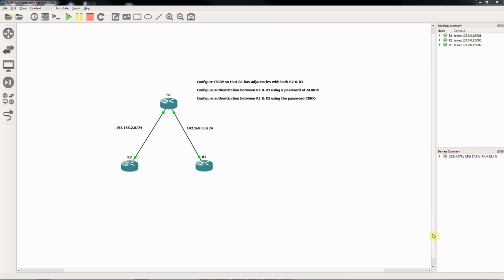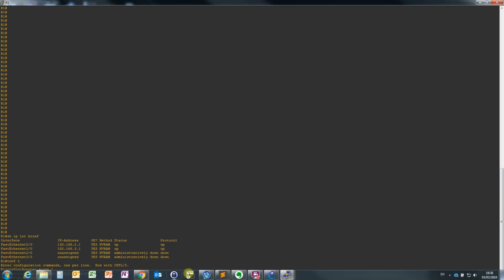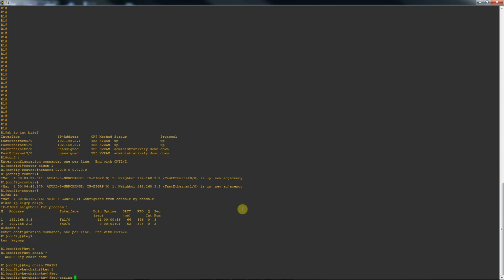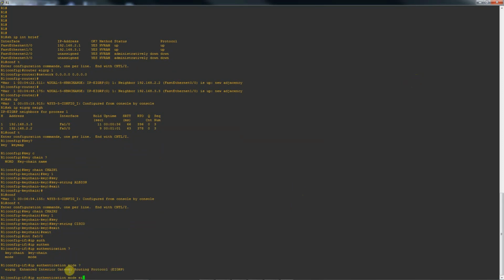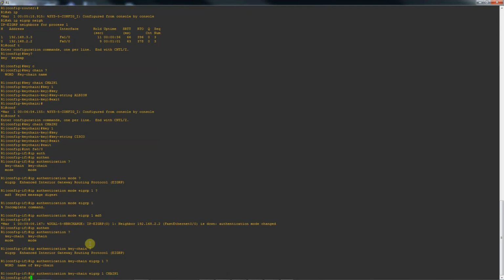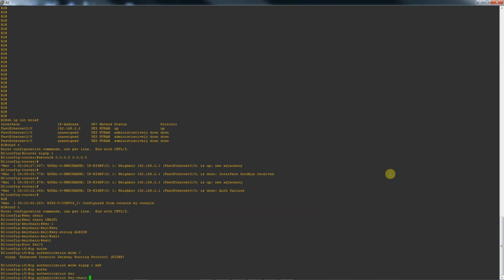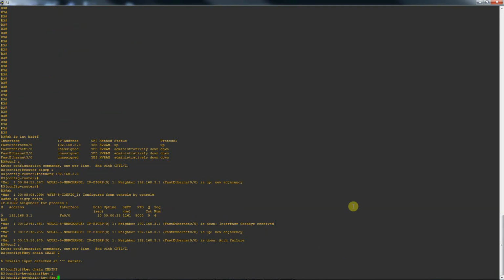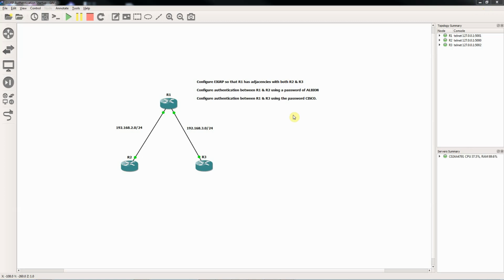EIGRP authentication lab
EIGRP authentication lab where i walk you through the process of configuring authenitcation in EIGRP.
This is a fairly simple lab that is helpful for